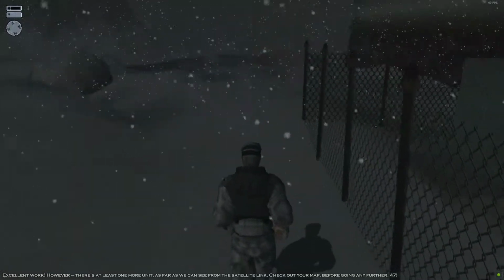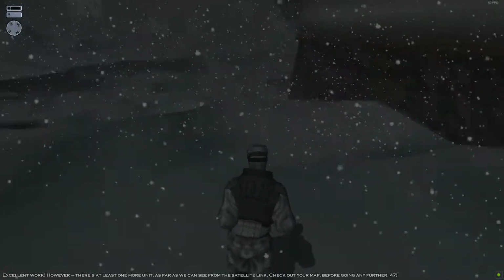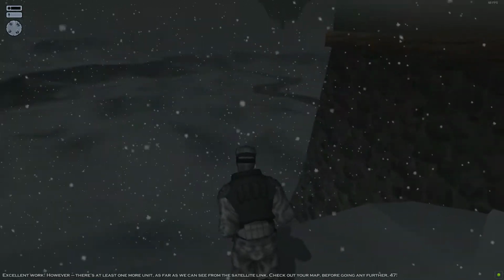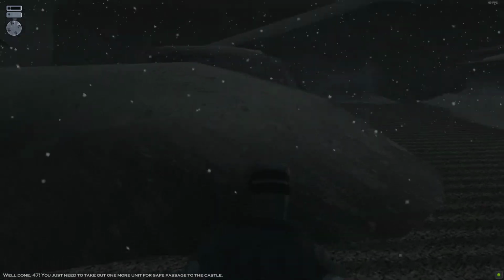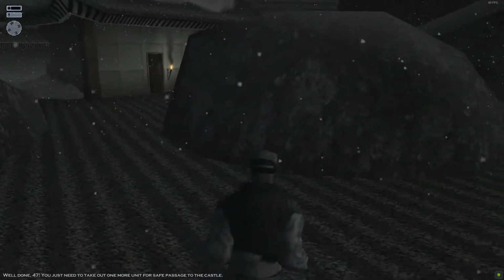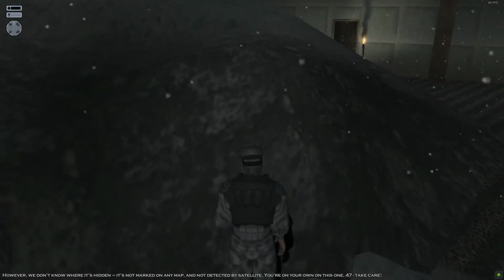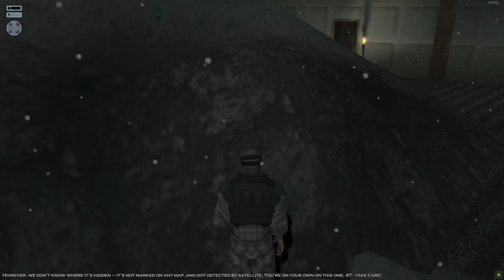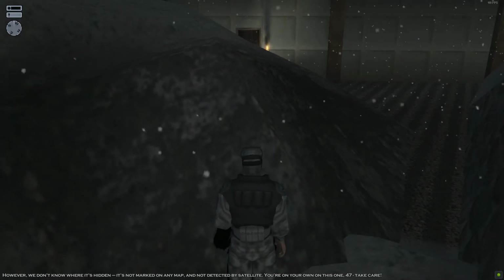[PC] Hitman 2: Silent Assassin (Pro/SA) - Mission 9: At The Gates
This video is dedicated to one of my favorite people.

Welcome back to mission 9 of my professional difficulty, SA rating walkthrough of Hitman 2: Silent Assassin! Yet again, we have another mission with no target! At least this one isn't as bad as Hidden Valley! Just follow the path I take and you'll make it through just fine.

Thanks!

- DreamSphinxGaming